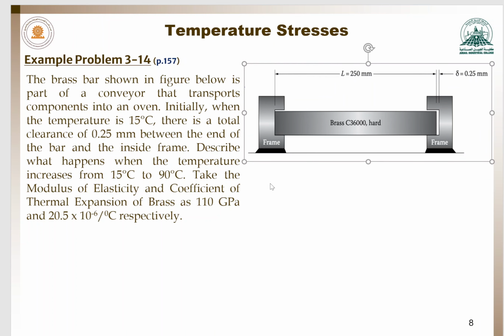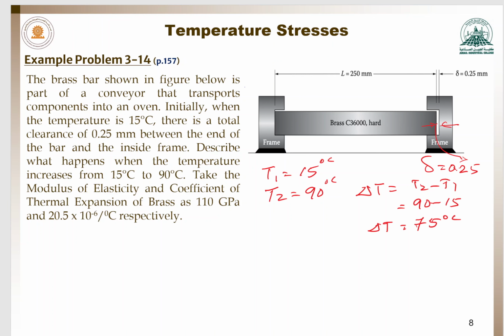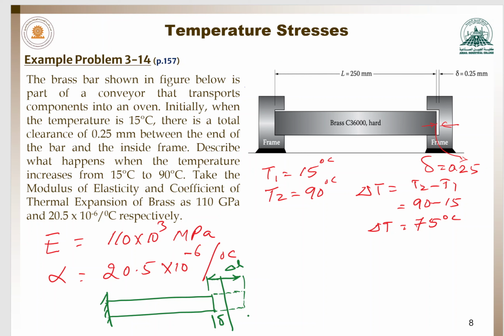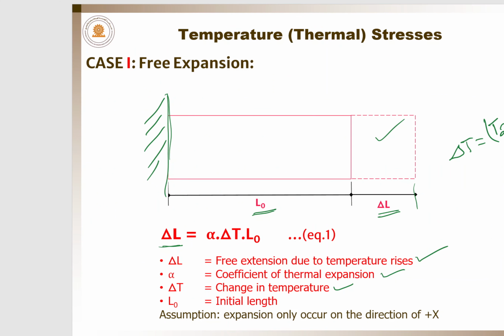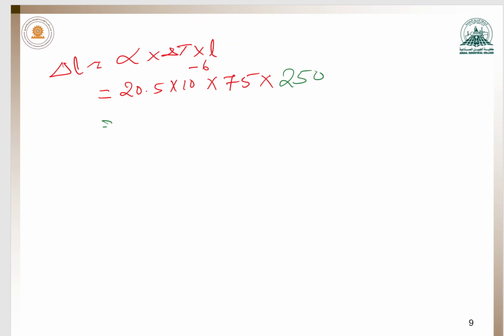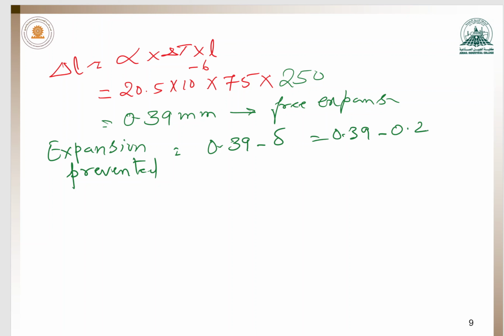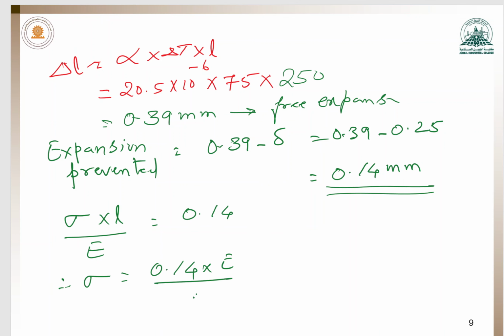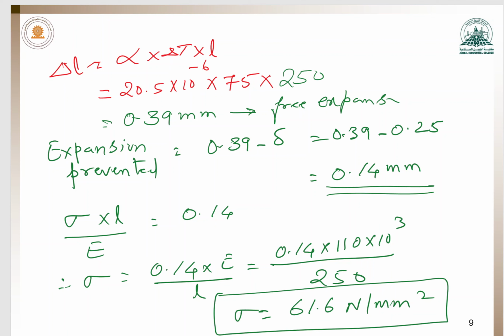Example 3 14